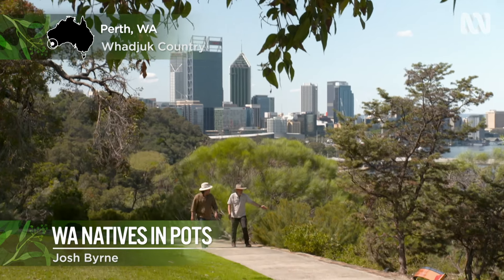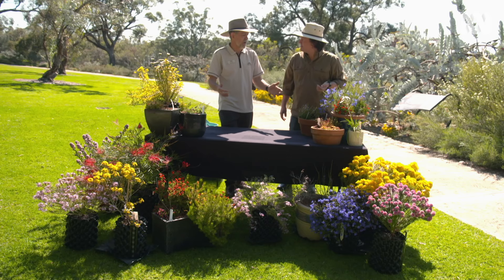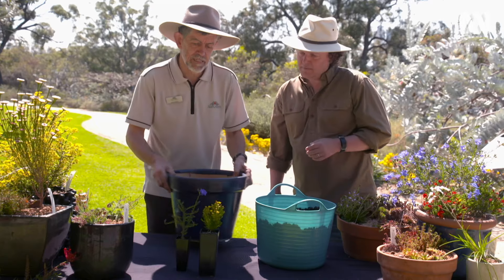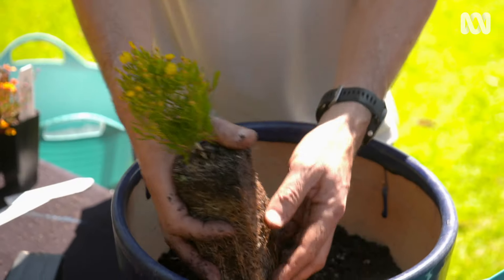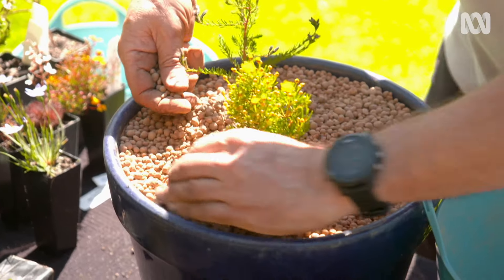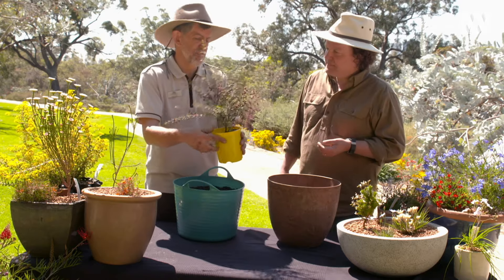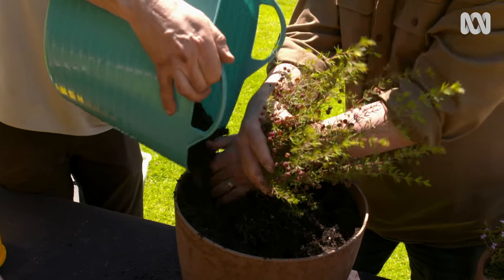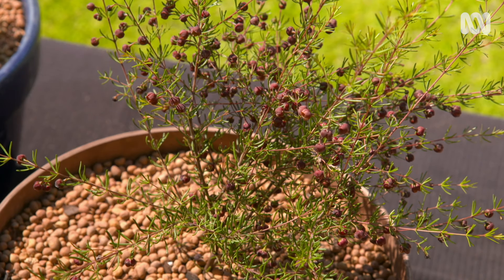These WA native plants are perfect for pots | Australian native plants | Gardening Australia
Josh shows us that there’s a heap of wonderful WA native plants that are just perfect for pots, and gets some pointers from a plant professional.

Many seasoned gardeners will tell you that Australian native plants will fail to thrive in pots and should only ever be planted in the ground, but Josh is in the Roe Gardens in Kings Park to bust this myth. And who better to show him how it’s done then Dr Tony Scalzo, a key component of the plant breeding and nursery program at Kings Park for over 25 years.

To the concerns around growing natives in pots, Tony says “to be honest, there are a whole bunch of WA natives that are really tricky to grow in gardens, and have proven much easier to grow in pots”. These include the Orange Stars (Hibbertia stelarris) and any number of the Western Australian Stylidium sp., more commonly known as Trigger Plants.

For Tony, there can be clear advantages to growing many WA wonders in containers. “You are better able to manipulate the conditions the plant requires in a pot over a garden setting. That could be location, light and drainage…. but a lot of it comes down to the growing medium”.

“I think this is why people believe that natives don’t do well in pots, it’s all about the potting mix, it has to be right to ensure success” says Tony. He has found that many mixes sold commercially as suitable for potted natives are simply too high in organic matter, and have a tendency to “clag up”, effectively turning the mix to sludge and “shortening the life of the plants”. Instead, Tony suggests amending and adjusting these potting mixes with the addition of a coarse material, either coarse river sand, or chunky perlite. “What this does is lighten the mix, essentially adding space for air” he says. “Air is the forgotten ingredient in a good potting mix – you want to aim for about 25% of the mix being air, especially when you are growing WA natives”.

The soil amendments help improve the drainage of the mix as well, however Tony has a clever trick to ensure pots are draining properly, and roots run no risk of becoming waterlogged and suffering root rot. “We use a small rocket pot, and we will place that upside down over the drainage hole of the main pot. I’ll pack that in and secure it with some coarse river sand or course perlite, and then fill with our amended potting mix”.

For gardeners new to natives, there are loads of WA natives that Tony recommends that are available in good nurseries around the country, not just WA. “The smaller Kangaroo Paw hybrids are fantastic, and they have a huge range in which they’ll thrive – my mother grows a Kings Park Royale in a pot in Melbourne, and it’s a beauty”. Others to try on Tony’s top list include Calytrix, compact Scaevolas, Darwinia, Conostylis, Hibbertia and Hoveas.

Once planted, the pots are topped with an inorganic mulch, either a coarse river sand or pea gravel. Tony explains “I prefer inorganic to organic mulch for natives, they just add too much organic matter to the mix as they break down. Plus, the pea gravel is easy to weed, helps conserve water and looks great”.

So, what about the watering? The tips for potted success here are simple - water regularly, every second day or so, and daily in hot weather.

Other regular maintenance to keep potted natives in good nick involves fertilising, with a twice-yearly application of a slow release fertiliser suitable or natives – “give them the appropriate dose in spring, and autumn and they’ll be happy all year”.

When picking a suitable pot to plant natives into, Tony recommends looking for “V-shaped pots, those that are wider at the top than the bottom. This will allow you to easily remove the plant from the pot for root pruning or repotting every three years or so”. He does recommend that, if using terracotta pots for natives, that the inside be sealed with pot sealer, otherwise they can be to porous and dry out too quickly.